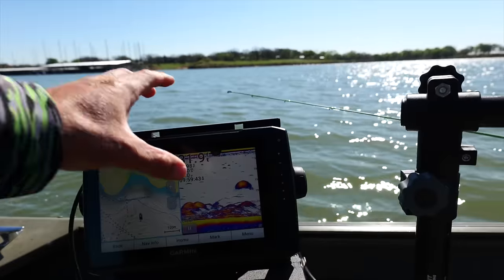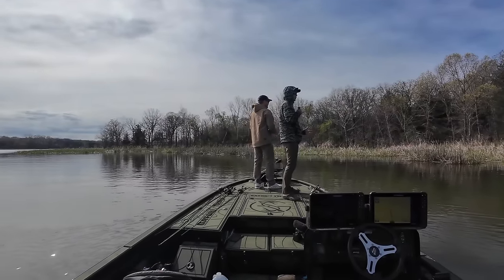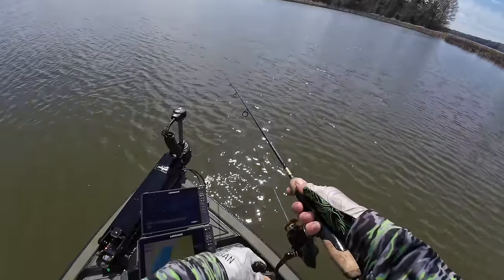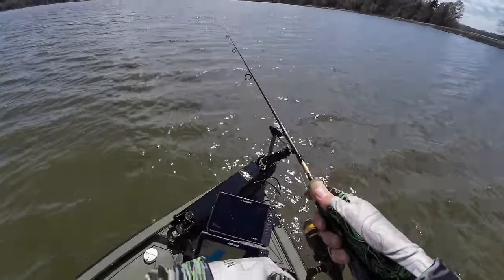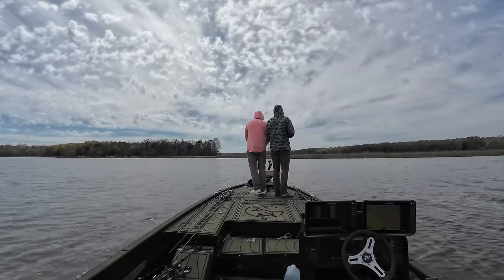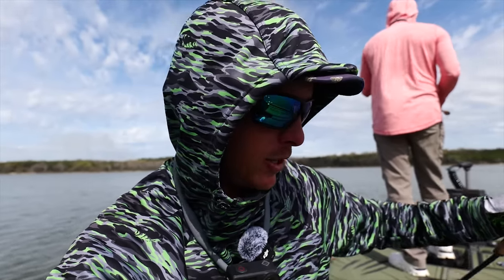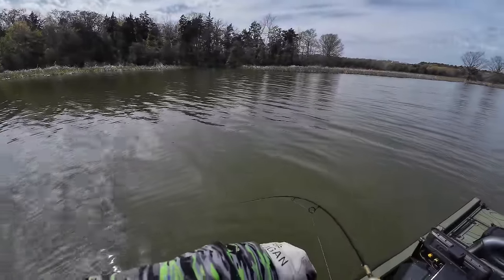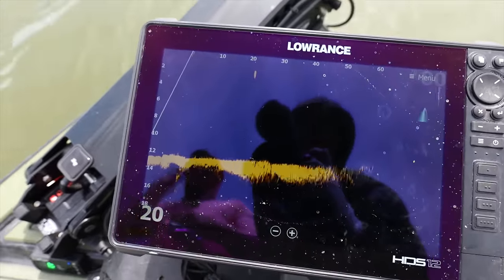Fishing Open Water Crappie in the Spring - I Learned Something NEW!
Fishing for open water crappie in the spring with @LunkersTV
SHOP ALL GOOGAN SQUAD GEAR AND TACKLE

5-6 medium size crappie filleted then sliced to 1/4” chunks. This should come out to approximately 3 cups of fish

Mixture of :
Approx. 1/4 cup mayo
1 cup Panko
Salt
Pepper
Garlic
1 Teaspoon Chopped green onions

Optional for more crispiness
1/4-1/2 cup your favorite fish fry

Form uniform cakes with muxture
(We like to use an ice cream scoop)

Coat air fryer with olive oil or ghee butter
Cook at 350 for 10 minutes

We like it over corn, tomatoes 🍅 and avocado with some ranch or thousand island type sauce. A squeeze of lemon or lime if you are feeling zesty